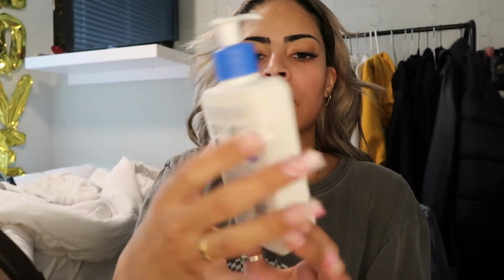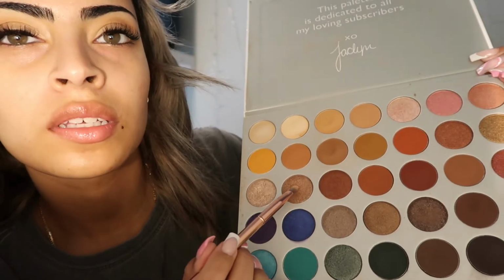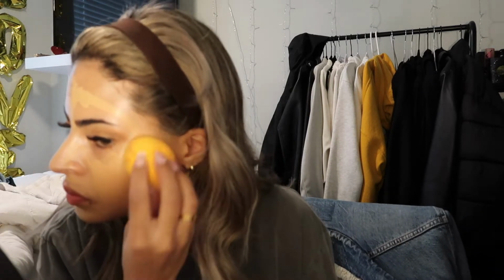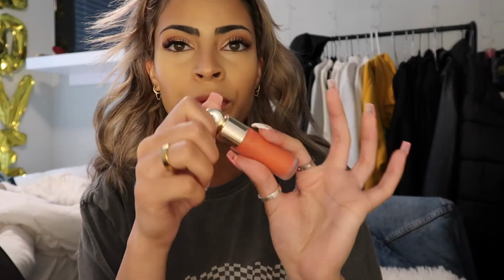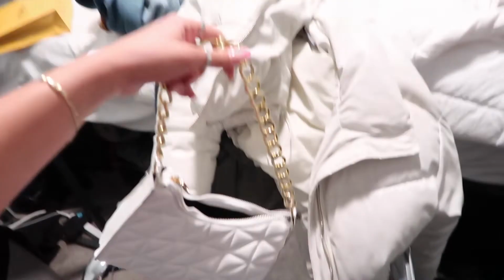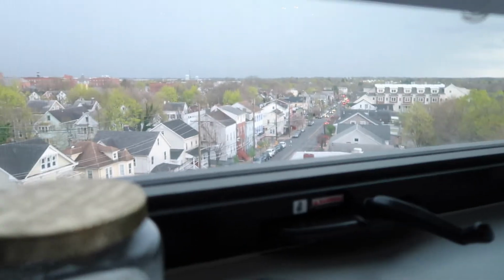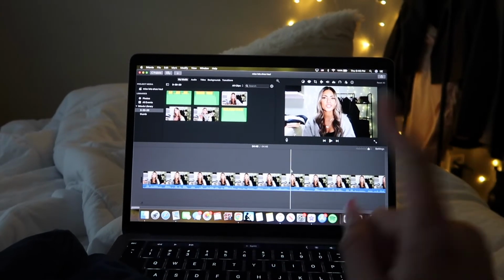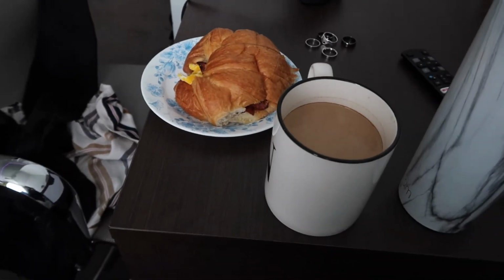WEEK IN MY LIFE VLOG | grwm, going out in nyc, celebrating birthdays, new job